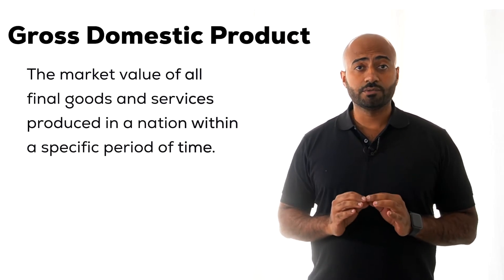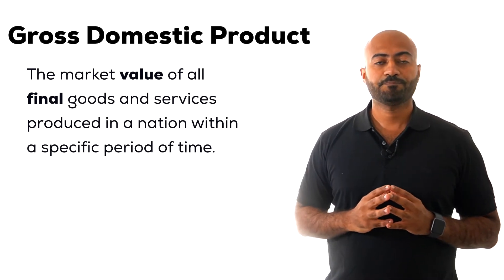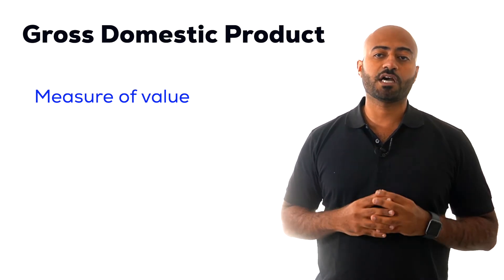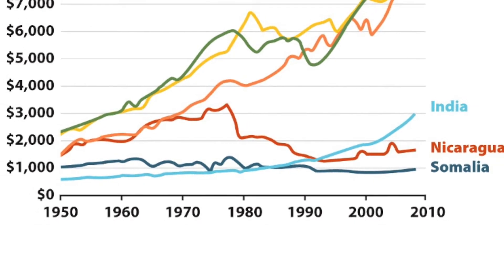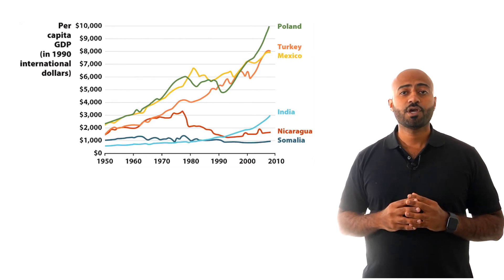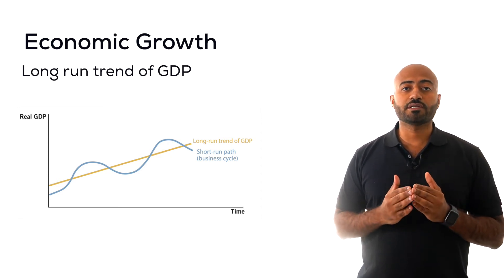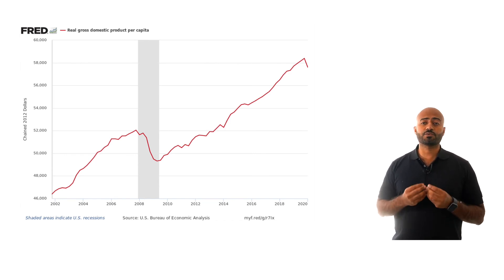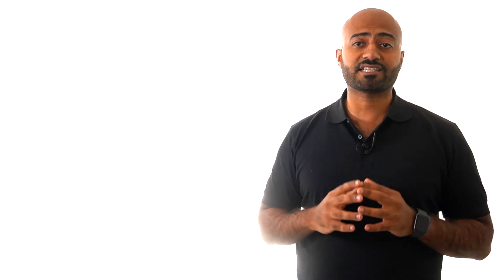How to Determine Which Countries are Rich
Recommended Videos
Jobs for economics In this lesson, I introduce GDP as a measure of the state of the economy. I also discuss how GDP is used to understand the business cycle, long-run growth, and how to compare across countries and time. The lesson ends with "Your GDP Story" and "My GDP Story".